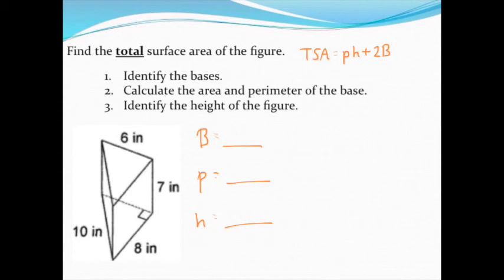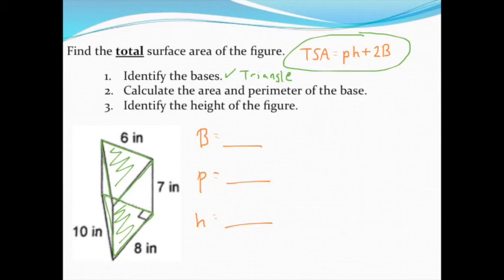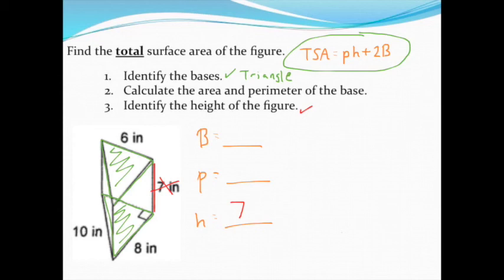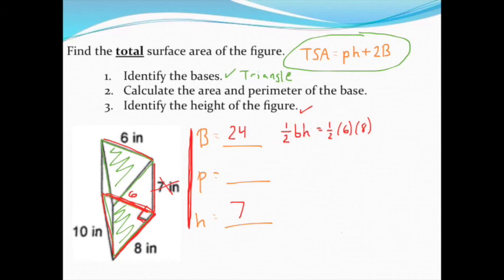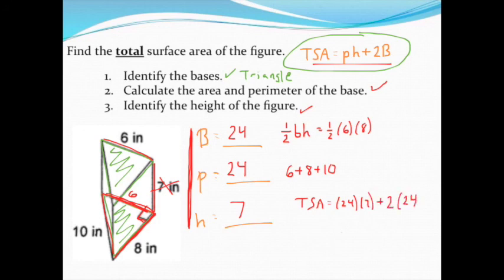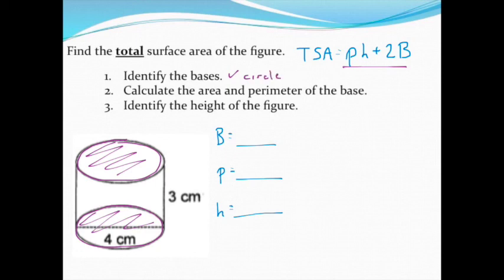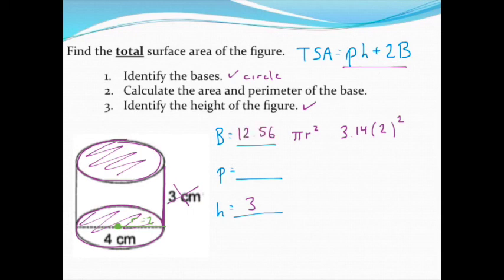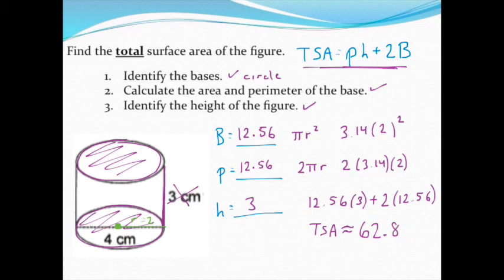Calculating the total surface area of prisms and cylinders